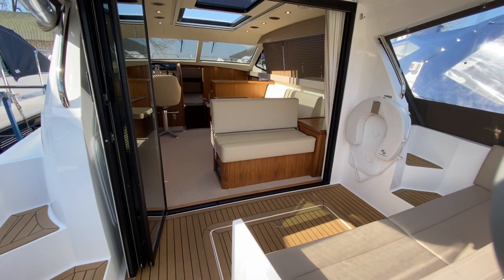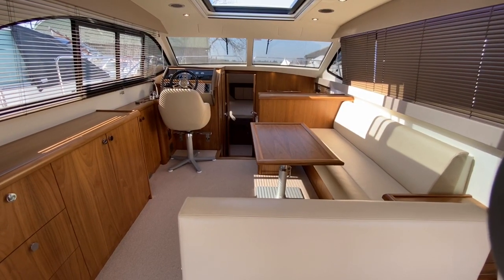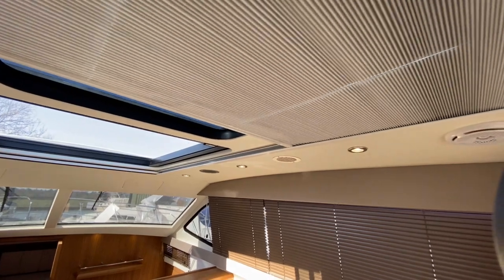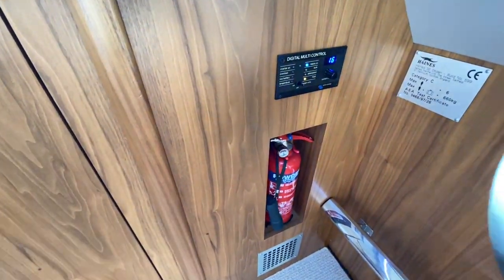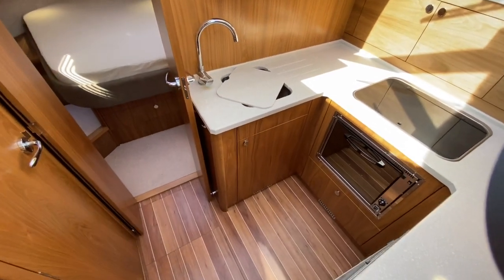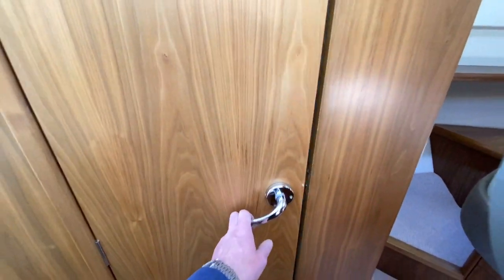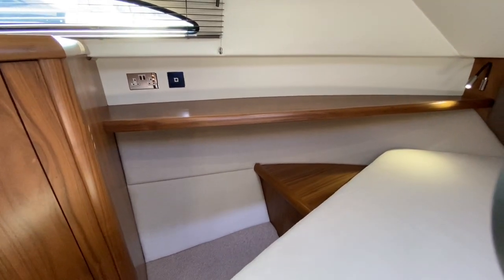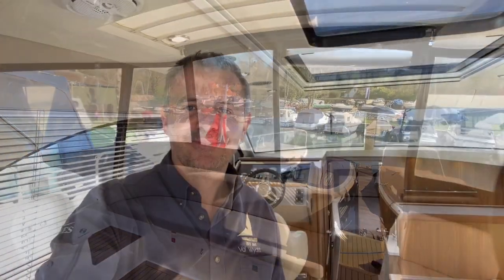Haines 32 Sedan Walk Round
Walk round of this low hours 2016 boat from the renowned Norfolk based boat builders, Haines Marine.